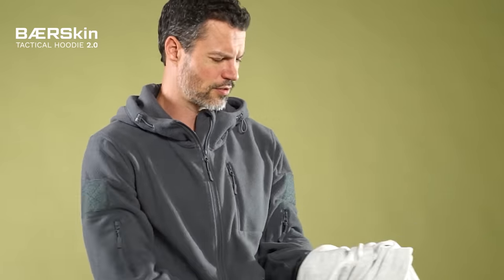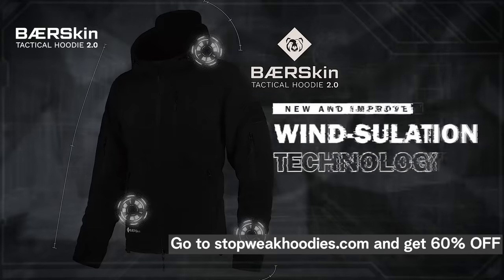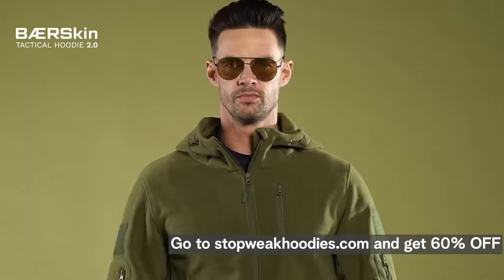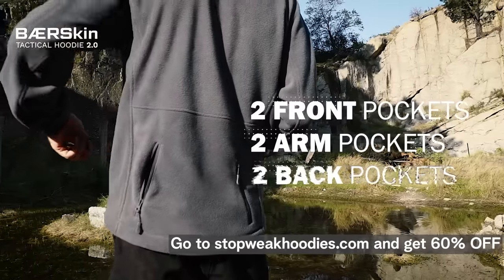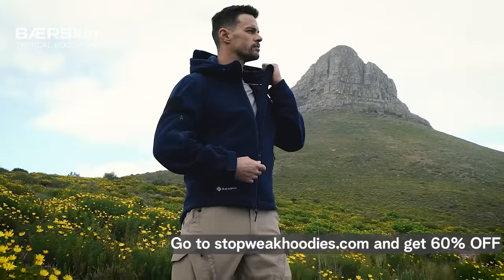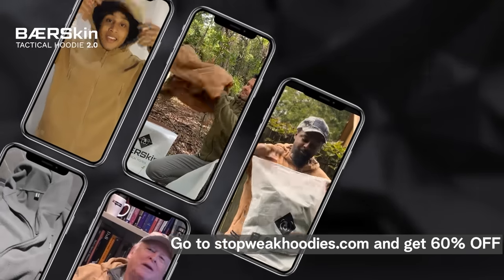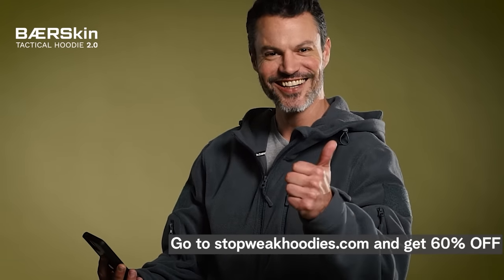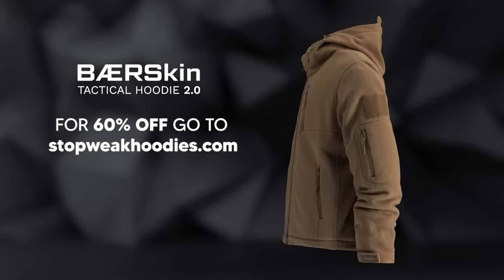Why This Is Better Than Your Hoodie?